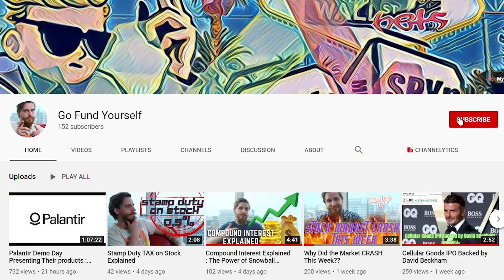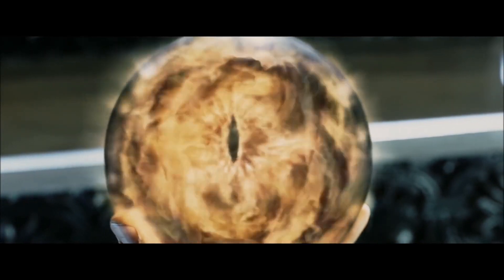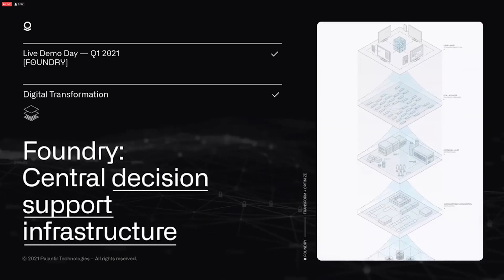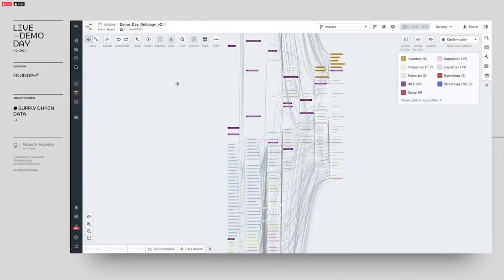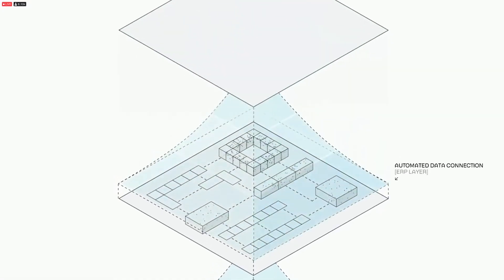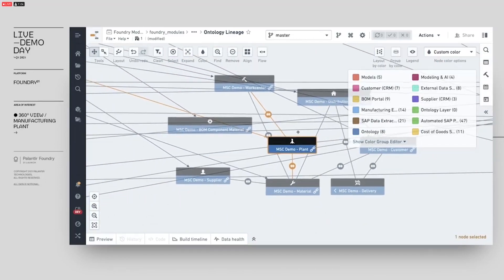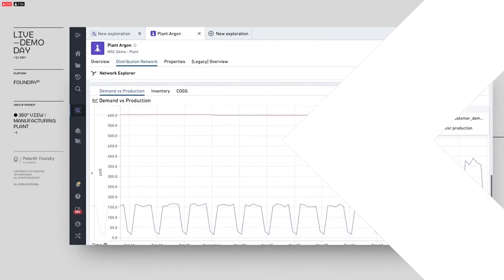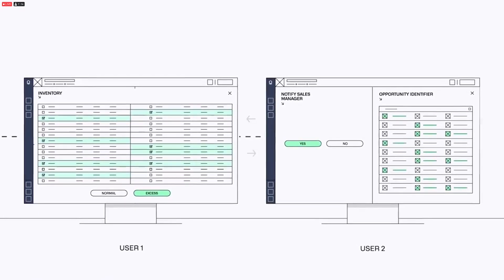Palantir Products Explained FOUNDRY, GOTHAM & APOLLO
This video explains Palantir products : FOUNDRY, GOTHAM & APOLLO

The name palantir comes from lord of the rings books. Also from the best film trilogy ever made!
The Palantíri, also known as Seeing-stones, the Seven Stones, or the Seven Seeing-stones, were spherical stone objects used for the purpose of communication in Middle-earth.

And that is already enough information for me to invest into it! As i love tolkien books!!

But let's get serious for a little bit: in my opinion palantir is one of the most misunderstood stock in the stock market. So what does palantir do, how they make their money?

Palantir is known for its work with CIA, Department of defence, ICE, FBI and NSA. In recent years they started expanding from serving governments and their agencies to helping out Big companies with their data.

A lot of their clients have a huge amount of data that needs to be analysed and questions that need to be answered.

Palantir goes in with a small team and deploy a custom tailored product for them to centralize their data, organize and then connect it all. So the customer has an easy way to access and utilize the data to answer their questions in real time.

Palantir in summary creates, installs, manages and maintains software for companies with large data sets that helps connect the dots within the companies ever expanding data stream.

At the moment they have 3 products in the market foundry, gotham and apollo. We will have a look at the videos that  Show us what each of the products does and how they work.

Lets have a look at foundry first. Looks like their foundry software can literally be used in any case depending on the data the company provides.

No code interface provides an easily customizable dashboard to any situation that the company faces. The best part is that it can be used with real time data coming from different users from different departments to make real time decisions.

Saving their goods, raw materials and working at such speed will save time and millions dollars for the companies.

This basically allows companies to understand cause and effect within their company and see the consequences they would face even before the decision is made.

The possibility of foundry is endless it all depends on how you apply and customize the software to your need, which is done by the end-user/client.

Next is Gotham used by counter-terrorism analysts at offices in the United States Intelligence Community and United States Department of Defense.

This software is used mainly for defense and intelligence sectors by governments, Its and end-to-end operating system that collects data from hundreds to millions of different sources and combines them onto one platform so users can manage operations.

Gotham is quickly becoming the main data solution across many US federal agencies.

As well there is an interesting rumor that this software helped track down osama bin laden in 2011. But we don't know if it's true for sure so take it with a pinch of salt.

I think Gotham will be bringing more and more revenue slowly with time.

Next on the list : Apollo

Apollo is the last piece of the Palantir puzzle, and you can think of it as the underlying infrastructure that Gotham and Foundry lie upon. It's what will allow Palantir to massively scale their business.

Some links for you that give you some freebies 🔥🔥🔥

👉🏽  Free share worth between £3-£200 Broker UK only ATM

👉🏽 Trustworthy CFD Trading / Day trading broker I use myself

👉🏽 Crypto : $10 in BTC in coinbase after you buy or sell $100 of crypto